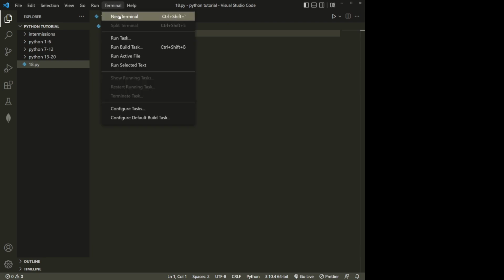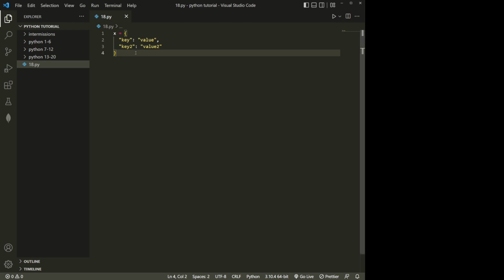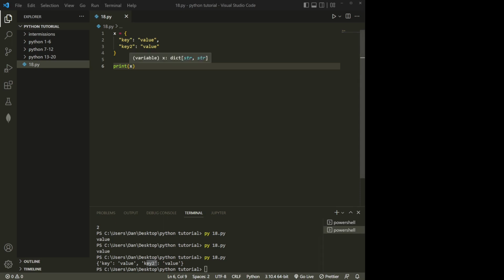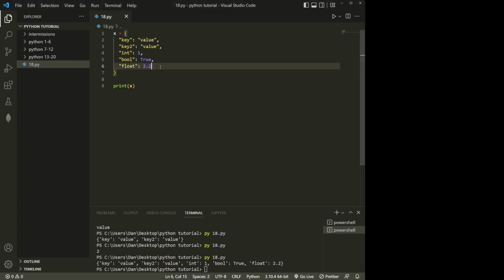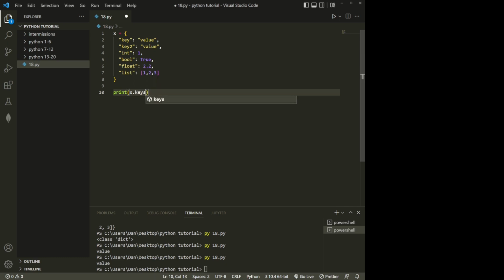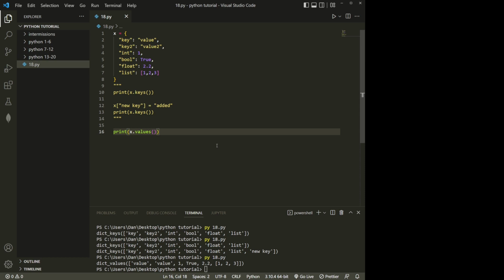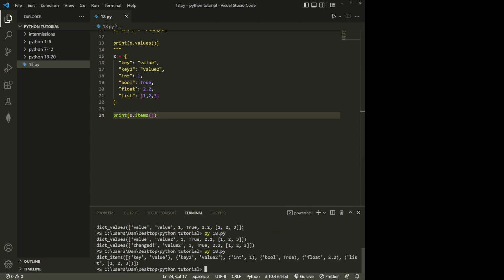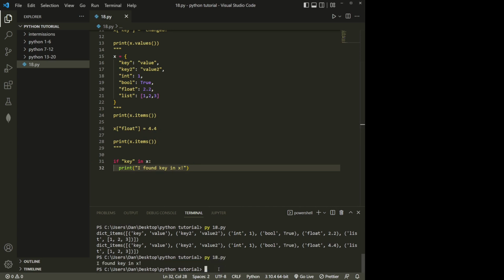Intro to Python episode 18 dictionaries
Dictionary basics in Python.